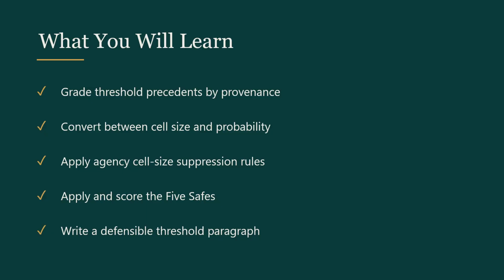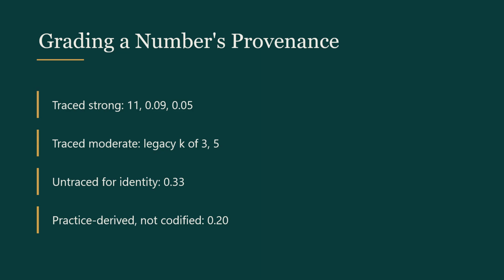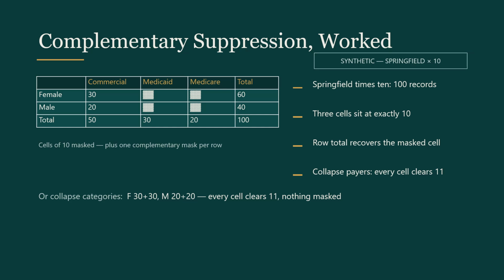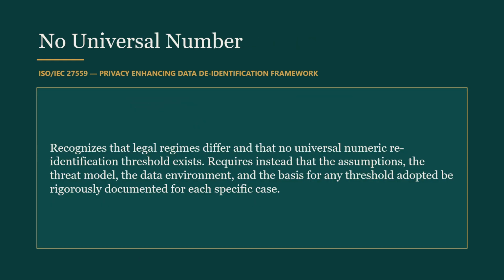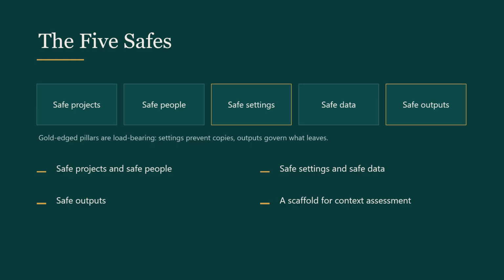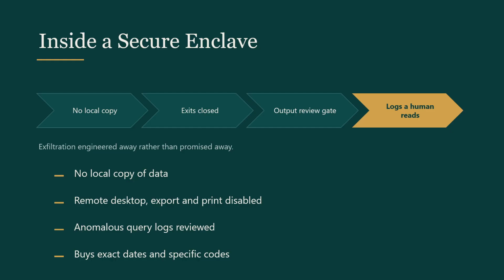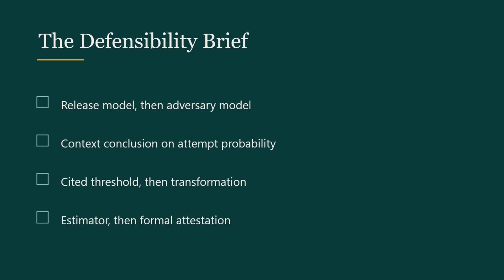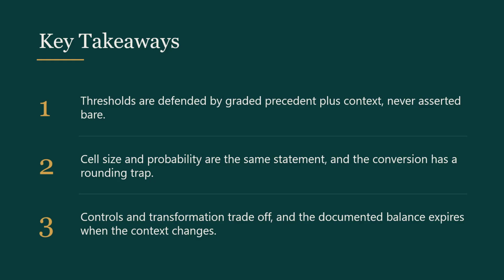Setting and Defending a HIPAA Risk Threshold That Holds Up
Setting and Defending a HIPAA Risk Threshold That Holds Up answers the question that decides every expert determination engagement.

Part of the qualified expert series. This is education about the expert determination pathway, not a certification, and none of it is legal advice. The previous lesson gave the adversaries and the risk equation; this one asks what number counts as very small.

5 Key Facts from This Lesson:
1. The regulator gives you no number, so the number you pick is only as good as your defense of it.
2. A threshold asserted bare is an opinion, while a threshold anchored in precedent and context is a professional judgment that survives review.
3. This is where expert determinations are won or lost, which is why the lesson runs long rather than offering a rule of thumb.
4. You are not the first person to face the question, and federal agencies have left a trail of precedent to anchor against.
5. A lesson about picking a number that contained no arithmetic would be the exact failure it warns against, so the arithmetic is worked through.

Chapters:
0:00 Defending a risk threshold
0:43 Where the full roadmap lives
1:19 You are not the first to face this
4:08 Precedents first
9:57 K as the ceiling of one over the threshold
11:06 An irony worth carrying
12:32 Nobody is identified by nothing happening
15:04 Ambiguous payer columns
19:13 The definition almost nobody quotes correctly
20:09 The P percent rule
21:12 What is required is documentation